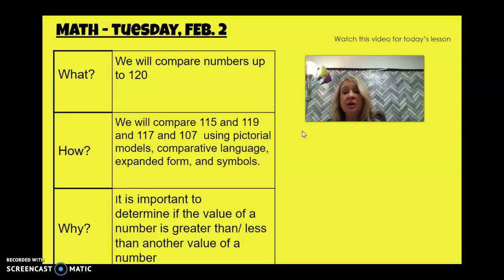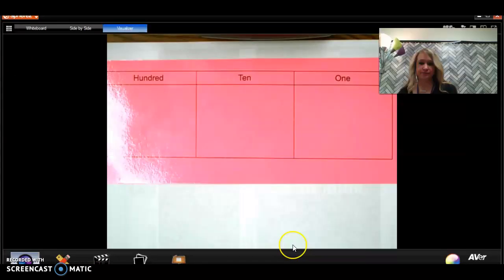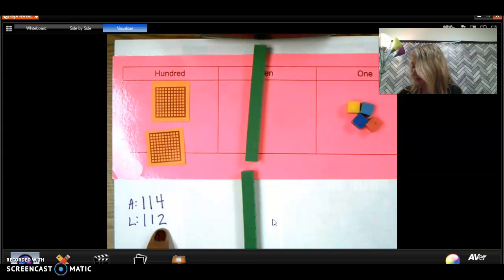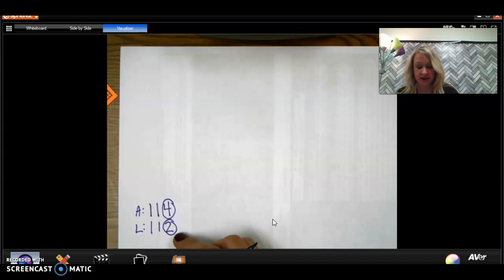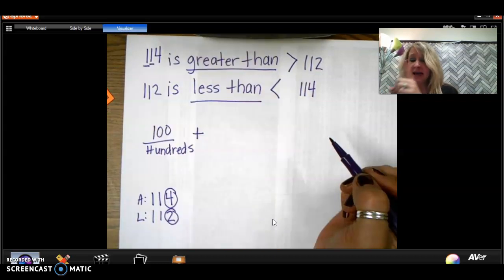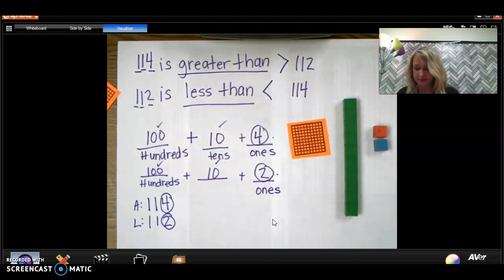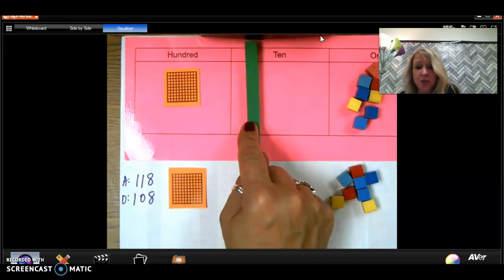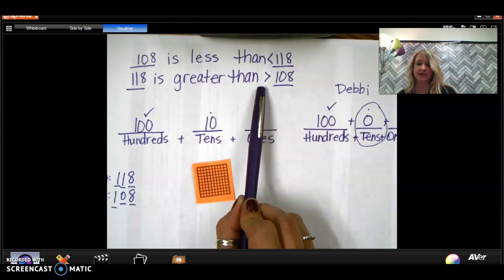math Tuesday 2/2/21